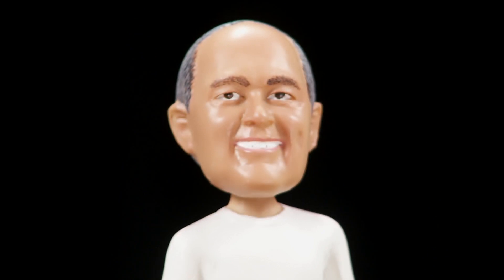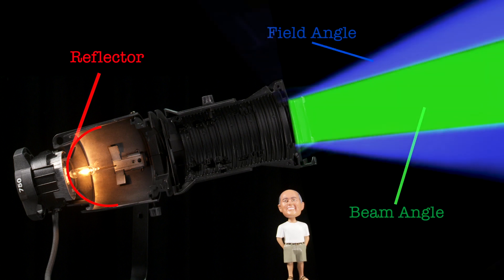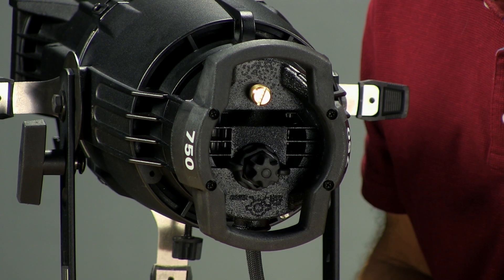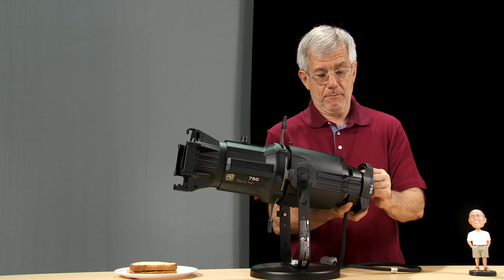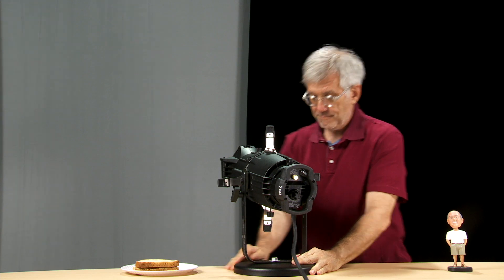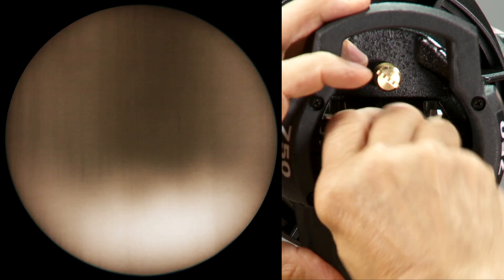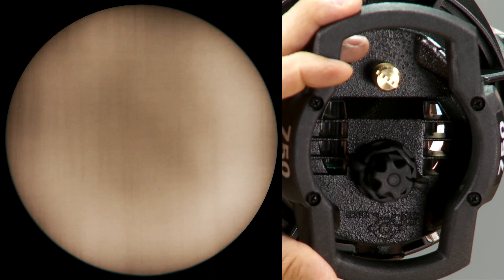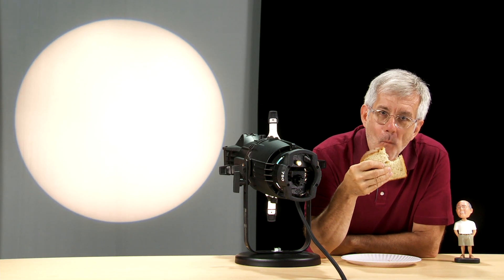Bobblehead Fred Shorts: Bench Focusing a Source Four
The third installment of this Source Four trilogy, “Bench Focusing a Source Four Fixture” is now available! For all of you who stay up at night wondering, “How should we bench focus our fixtures?”, we hear you. Bobblehead Fred will ease your minds in this four minute short film so you can once again sleep well at night.

For emergency technical assistance contact ETC Technical Services @:
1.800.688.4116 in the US